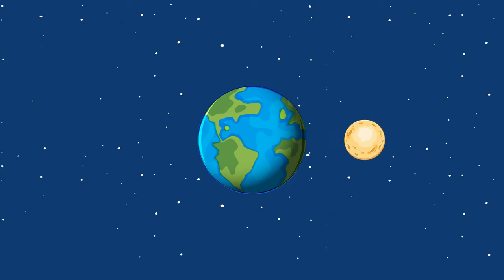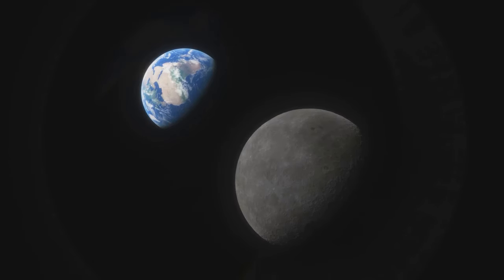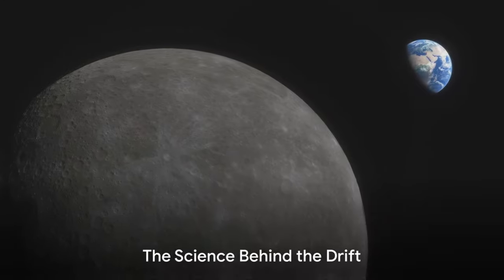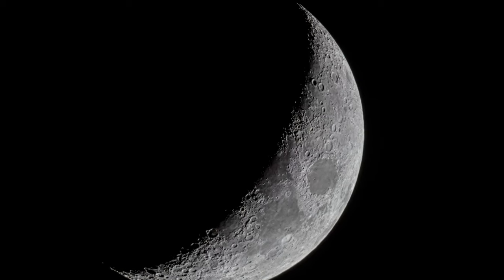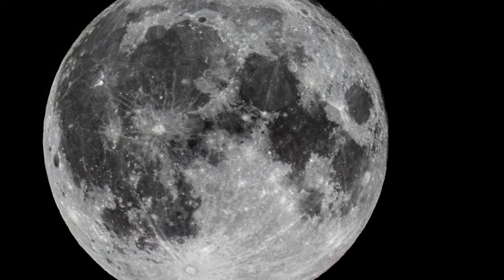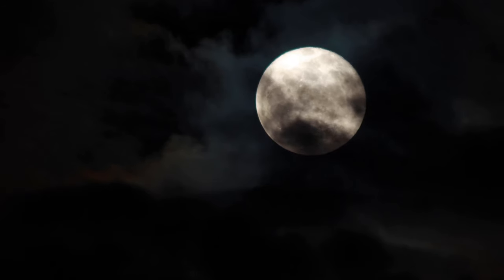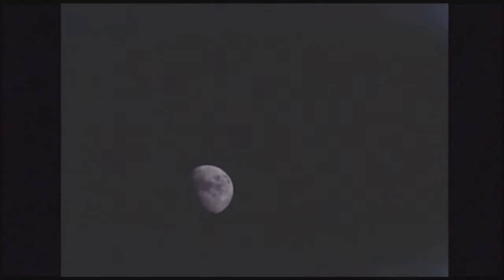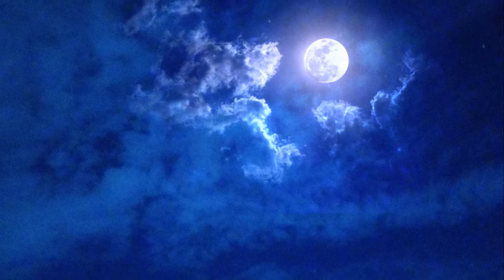The Slow Dance of Doom: Earth's Spin Pushing Moon Away!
🌌✨Prepare to be amazed as we embark on a captivating journey beyond the stars! "The Slow Dance of Doom: Earth's Spin Pushing Moon Away!" unveils the mind-blowing secrets of our cosmic companion's gradual departure. 🚀🌕 Why is the Moon, a seemingly constant figure in our night sky, drifting away from us year by year? The answer lies in the intricate gravitational dance between Earth and Moon, a phenomenon that revolutionizes our understanding of space exploration and cosmic mysteries. 🌟💫

This video is not just a story; it's an adventure into the heart of the universe's most groundbreaking discoveries. Learn how cutting-edge science, from the Apollo missions to laser technology, has uncovered the astonishing truth behind the Moon's slow escape. 🛰🔭

Dive deep into the science of tidal friction, angular momentum, and how these cosmic forces shape the dynamics between Earth and its Moon. Discover how this slow drift affects everything from the length of a day to the future of lunar eclipses. Prepare to have your mind expanded by the vastness of astrophysical wonders and the incredible advancements in universe exploration.

👉💬 If you're fascinated by Great Attractors, Cosmic Force, Galaxy Mysteries, and the boundless journey of Universe Exploration, then you're in the right place!

Be my friend on social media and continue this captivating journey into the depths of space and beyond. 🌐✨

Follow for daily wonders of the universe and be part of an ever-growing community of cosmic adventurers!

CHAPTERS:
0:00 - Moon Drifting Away Explained
0:53 - Discovery of Moon's Drift
2:55 - Reasons Behind Moon's Drift
5:46 - Future Impacts of Moon Drifting Away
8:02 - Scientific Analysis of Moon's Drift